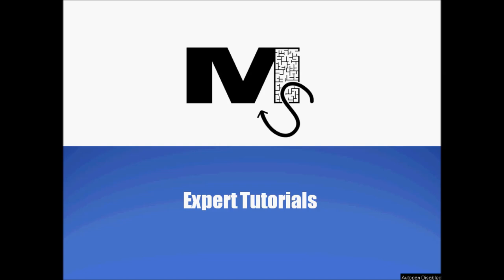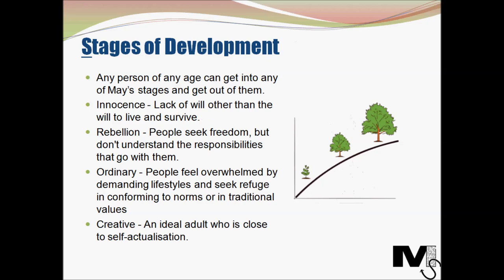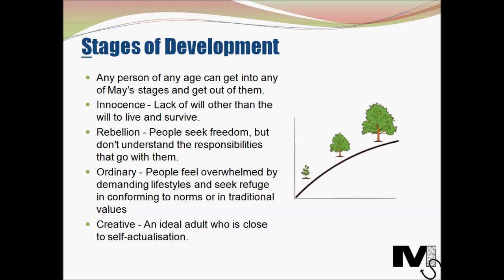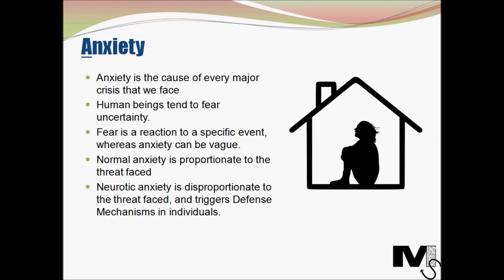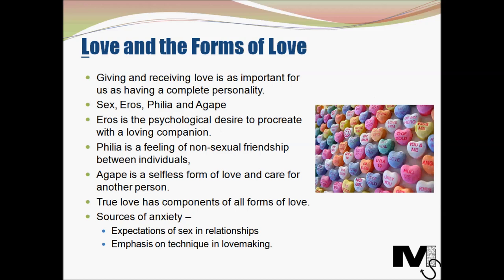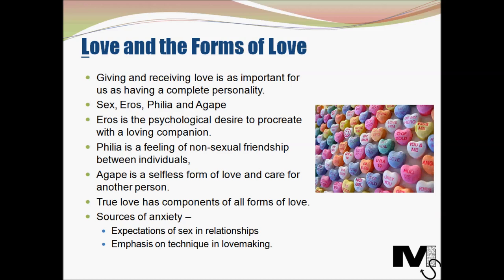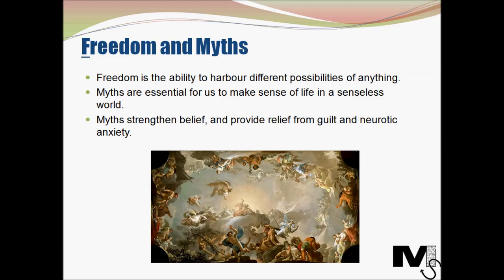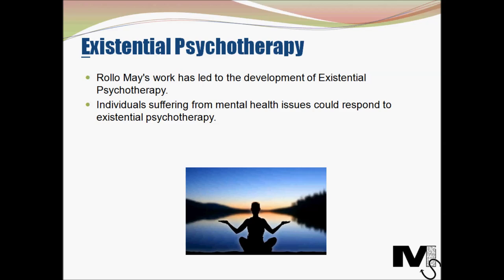Existential Psychology by Rollo May - Simplest Explanation Ever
Existential Psychology or Existentialism by Rollo May - The Simplest Explanation Ever

Existential Psychology is a branch of psychology very close to philosophy. Existential psychotherapy has been helping people the world over. But what is it about?
We look at some of the concepts relating to existentialism coined together by American psychologist Rollo May and simplify it in this tutorial.